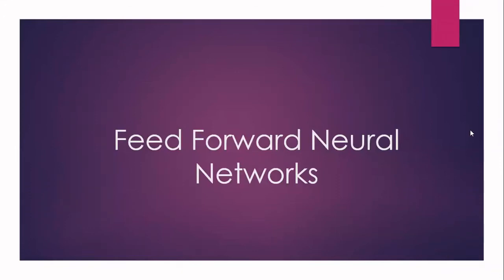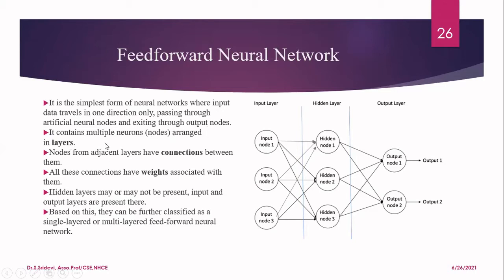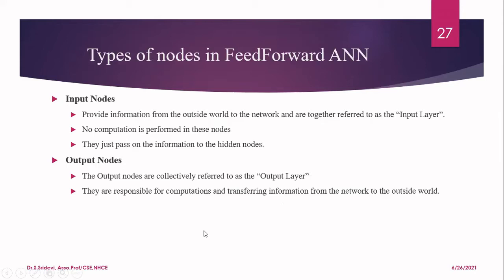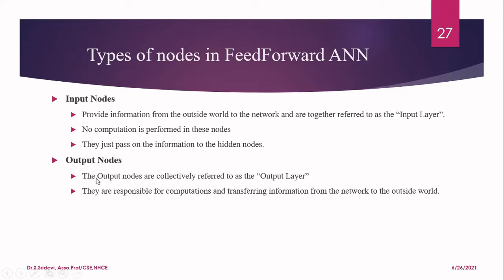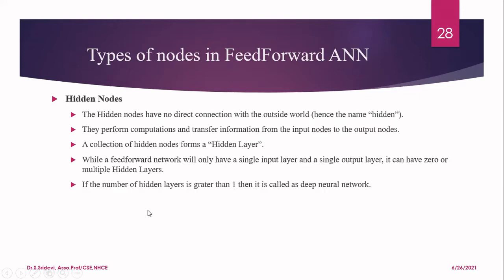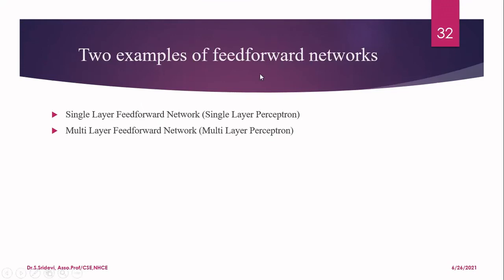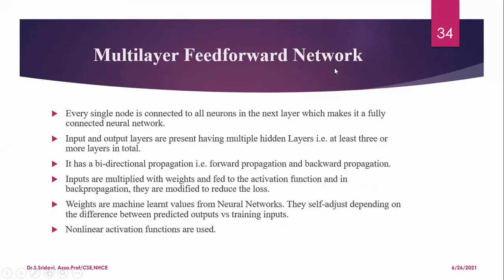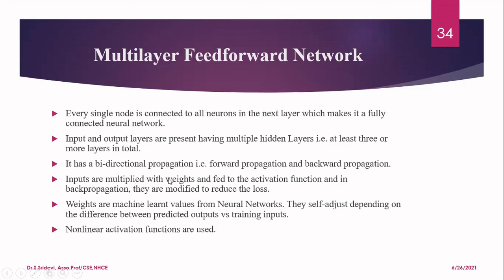Feedforward Neural Networks